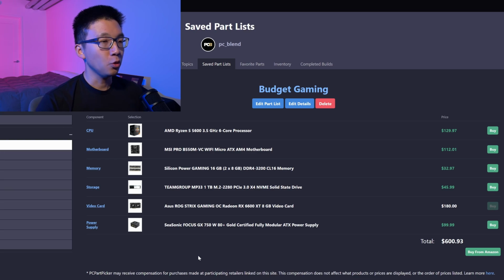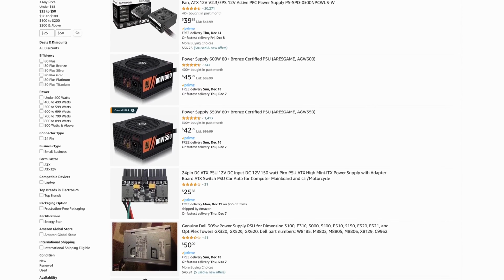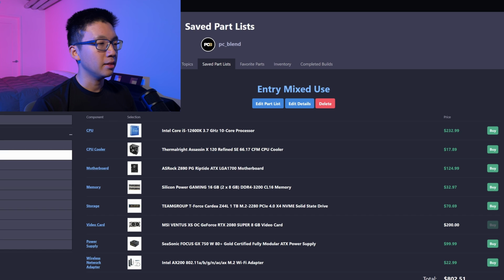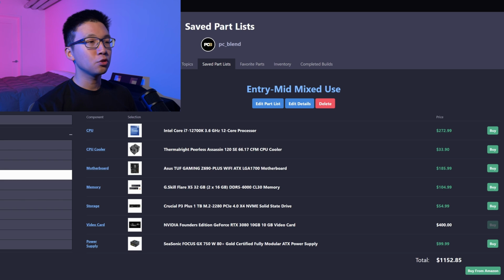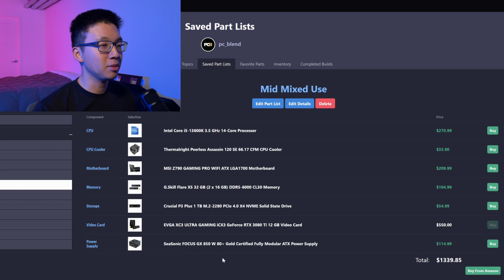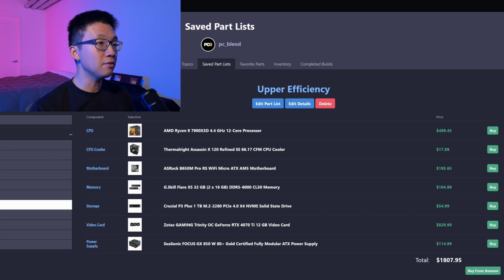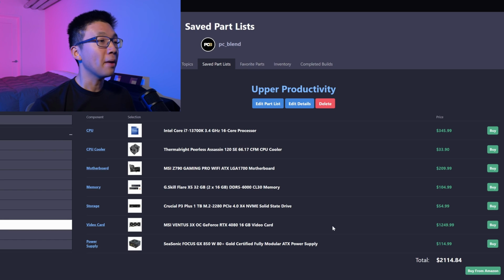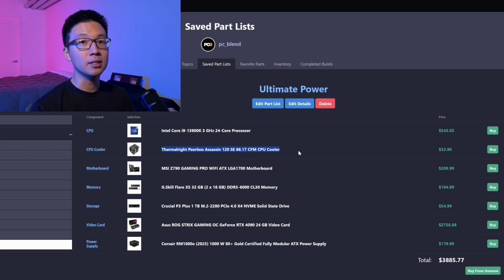The Ultimate Guide to Your Perfect PC Build (2023 Edition)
Sharing the best PC part combos as of Dec 2023 for every budget and use case, whether you're a casual gamer or professional creator.

00:00 Intro
00:26 Budget Gaming
03:19 Entry Mixed Use
05:02 Entry-Mid Gaming
06:53 Entry-Mid Mixed Use
08:55 Mid Efficiency
10:43 Upper Efficiency
11:34 Ultimate Gaming
12:26 Upper Productivity
13:06 Ultimate Efficiency
13:56 Ultimate Power
15:12 Outro